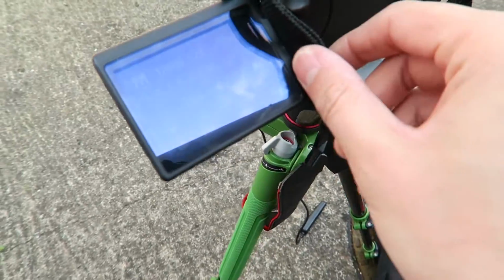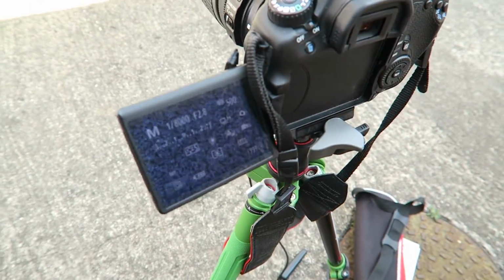Budget Photography || High Speed Photography With Water Balloons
This video shows you how to get incredible images using budget photography equipment! Watch and see how I manage to photograph the exact moment the water balloon burst which then leaves the water suspended in mid air!

I'll show you how to get the perfect image!

To see more of my photography head over to my Flickr Page here:

Products used:

Shutter release
Canon EFS 17-55mm Lens

I'm using a DSLR Camera which is a Canon EOS 60D with a 17-55mm USM lens.